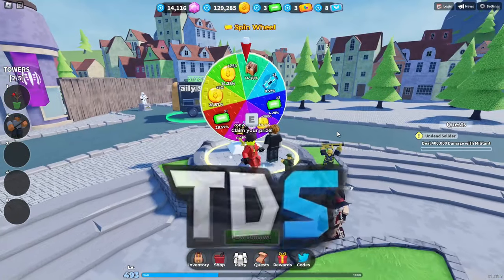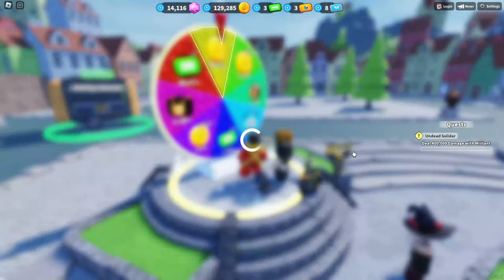Gambling In TDS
Here's another gamble: seeing how many subscribers i get from this link!

Music Used
@officialphoqus - Stardust
@officialphoqus - U Got Me Flying
@officialphoqus - Poltergeist
@officialphoqus - Art of War